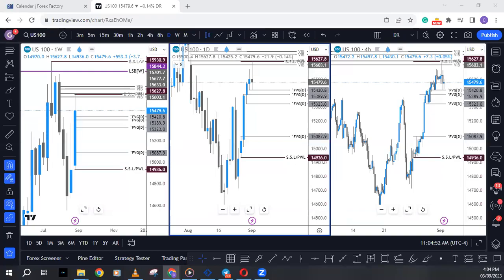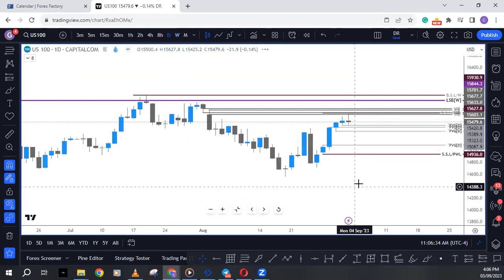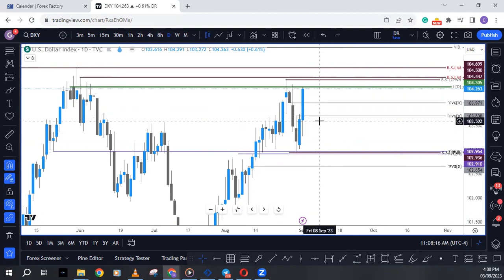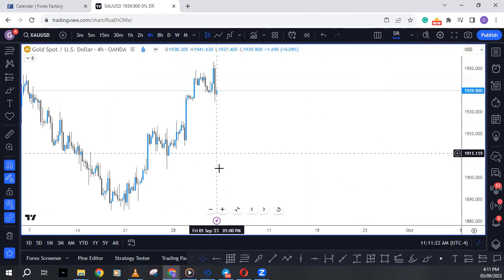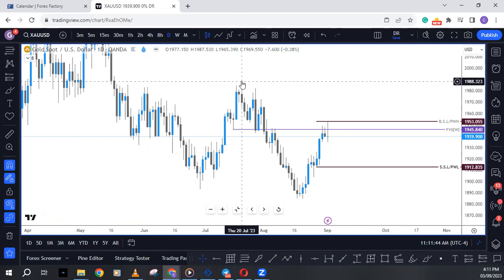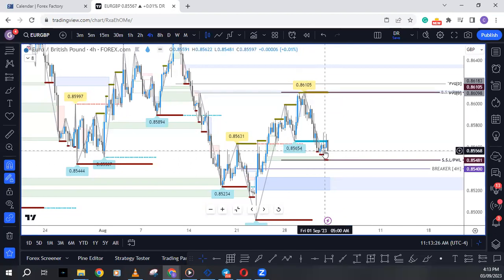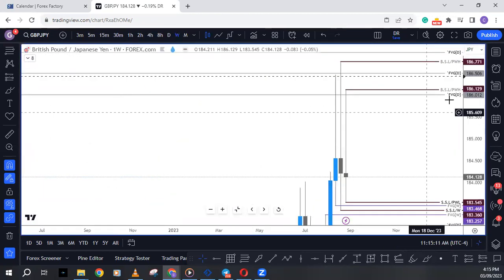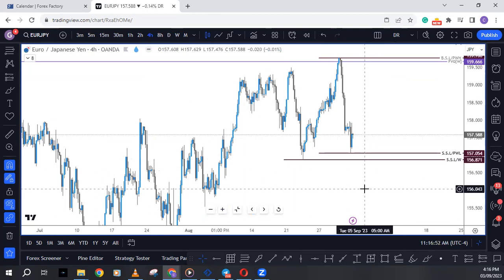# Forex Outlook for 4th-8th/9/2023 on NASDAQ, DXY, EURUSD, GBPUSD, GOLD, EURGBP, GBPCHF, GBPJPY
0:00 - Intro
00:20 - NEWS
01:27 - US100
03:06 - DXY
03:51 - EURUSD
04:58- GBPUSD
06:31 - XAUUSD
07:50- EURGBP
08:54 - GBPCHF
10:17 - GBPJPY
11:14 - eurjpy

This video is in no way financial advice and is only to be used from an educational viewpoint.